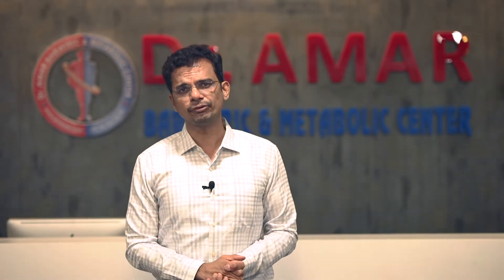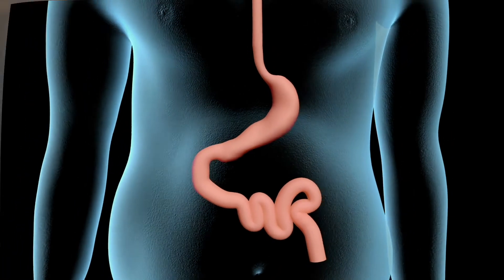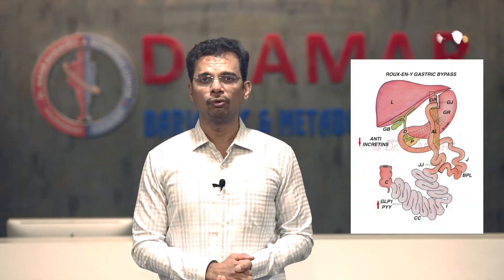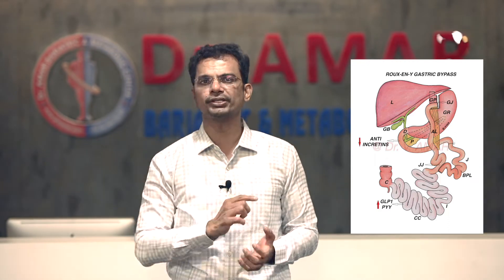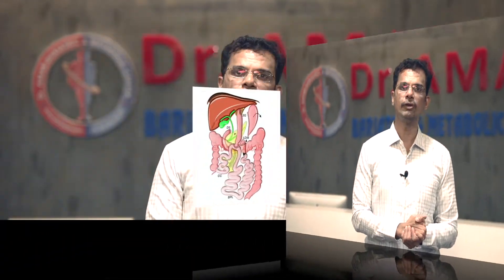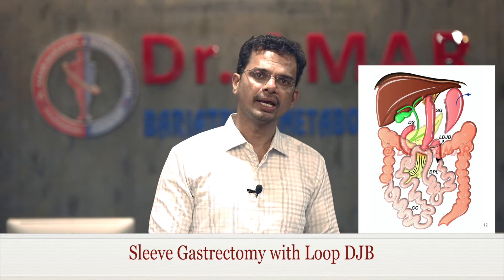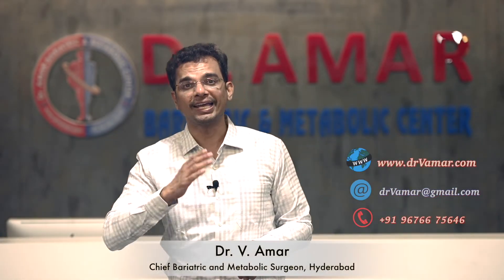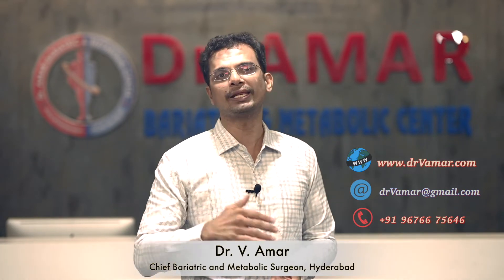Different Types of Bariatric and Metabolic Surgeries - Dr. V. Amar, Weight Loss Surgeon, Hyderabad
What are the types of bariatric and metabolic surgeries?

Bariatric and metabolic surgeries are also known as weight loss and diabetes surgeries.
These surgeries are performed for long lasting weight loss and long-term remission from type 2 diabetes. There are several types of bariatric and metabolic surgeries like gastric sleeve, gastric bypass and sleeve plus bypass surgeries. Weight loss and diabetes remission after bariatric and metabolic surgeries is not mainly because of food restriction or mal-absorption, it is mainly because of hormonal changes.

ARE YOU SUFFERING FROM OBESITY AND SEVERE DIABETES?
TAKE EXPERT OPINION NOW...

BOOK APPOINTMENT NOW..
Dr. AMAR VENNAPUSA
Chief Consultant Bariatric & Metabolic Surgeon
Dr. Amar Bariatric & Metabolic Center,
Hyderabad, India